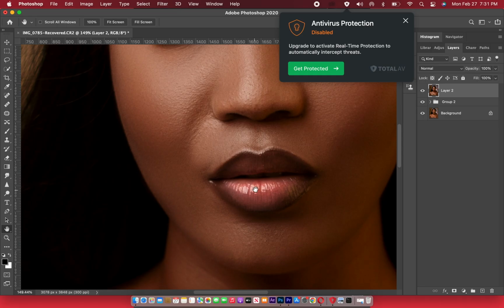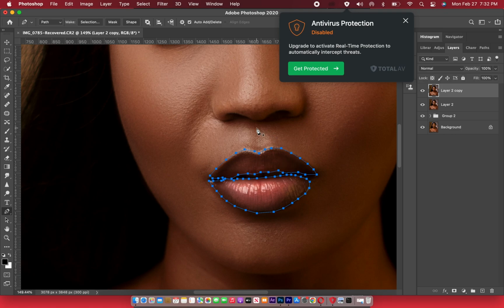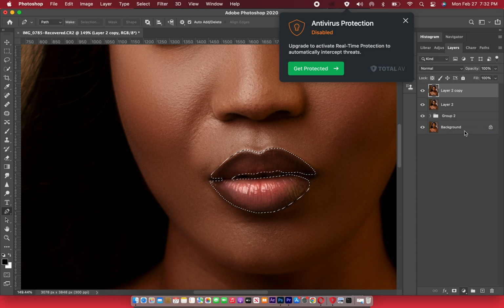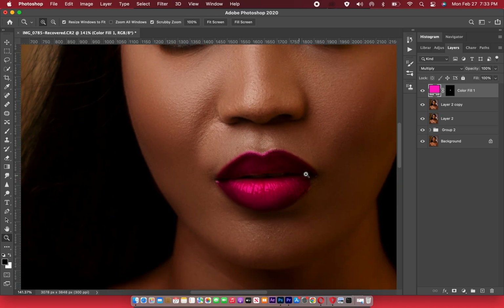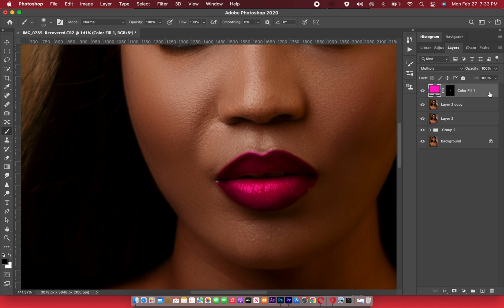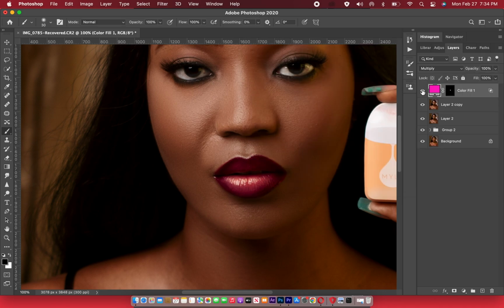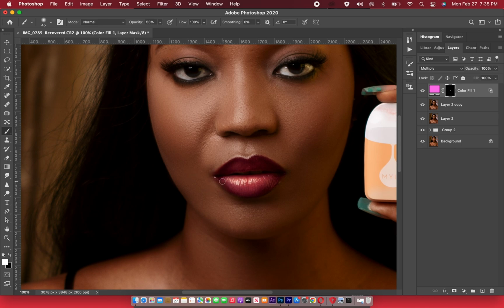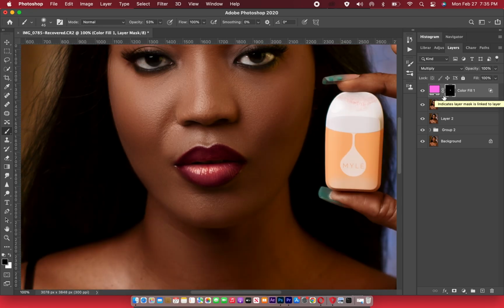HOW TO CREATE REALISTIC LIPSTICK IN PHOTOSHOP IN 3MINS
Create Luscious Lipstick Using a Secret Combination of Blend
Modes and Different Shades of Color in Photoshop.
Understanding the fundamental concepts of how Multiply blend mode works, we will work on the highlights and the shadows of the lips separately and apply different shades.
In this tutorial, we will use several solid color adjustment layers with different shades of any color of your choice.